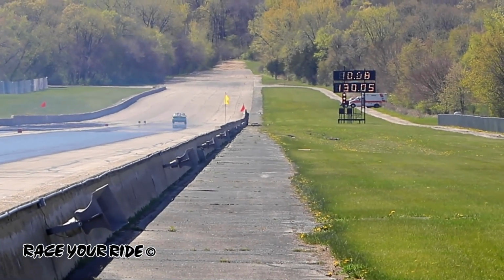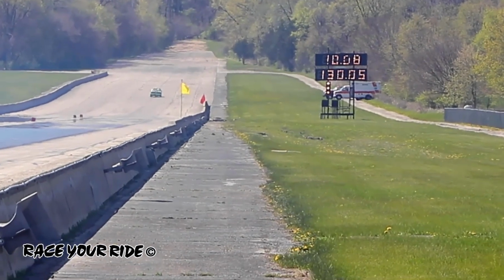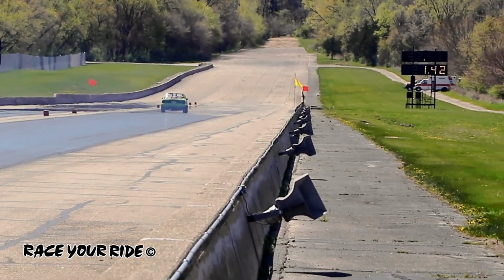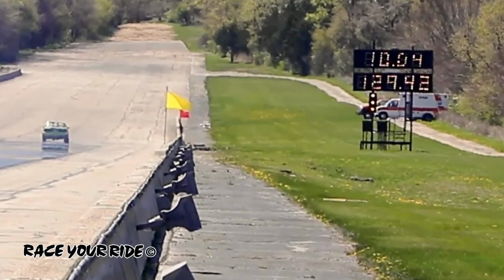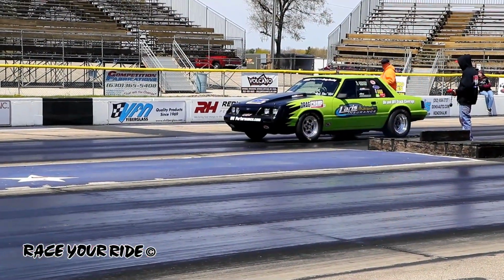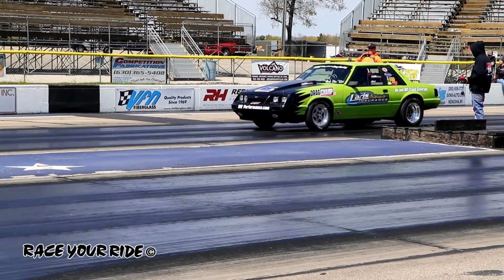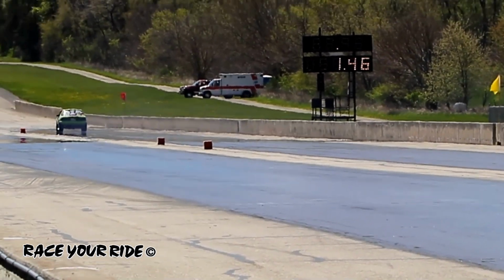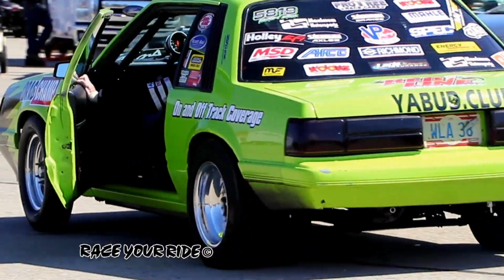THE GREEN MACHINE! MIGHTY 2 VALVE! FACTORY STOCK FORD 4.6L 280CI V8! 380HP! 4 SPEED! WOW! BYRON!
Mark Anderson remembers coming to Byron Dragway some 15 years ago with his dad. At that time legendary Byron Dragway track owner and promoter Ron Leek had a fondness for the Ford Lightning performance pickup trucks. Mark's dad ran the ford dealership where Ron would purchase the trucks and then have him modify them at the Anderson Ford Motorsports facility.
 Jump ahead to late April of 2021 as Mark returns to the "Playground of Power" some 15 years later to test his '86 Ford Mustang. The temperature had cooled down overnight to the low 50's with light northerly winds, clear blue skies and low humidity. It was the perfect weather for making horsepower and with a freshly prepped track Mark took advantage and put on a show the whole day!
After the first of what would be 3 wild wheelstanding runs in a row, I just had to go check this mustang out! As I made my way around the car Mark came up and answered all my questions and explained more about the car. What really blew me away was the engine, which at first glance looks massive. Mark races the car in the NMRA/NMCA factory stock class where you have only 3 engine options. You can run a sealed stock coyote engine, an old pushrod 302ci or a 2 valve 4.6 V8 out of a F150 pickup truck. Mark's choice is the 2 valve 280ci 4.6 with stock heads and naturally aspirated with 380hp. Mated to a G-Force 101A 4 speed and a stock mustang 8.8 rear with a 4.88 gear along with very small M/T 8.5 wide rear slicks this combo just flat out works!